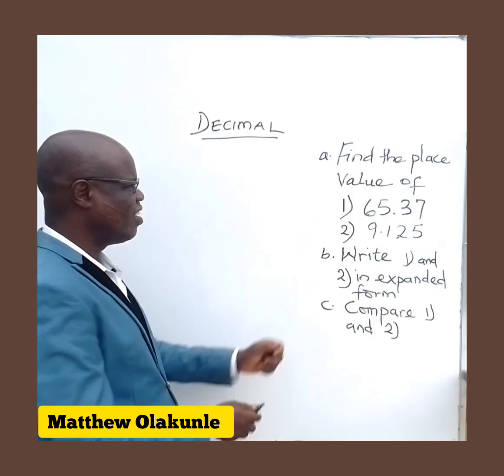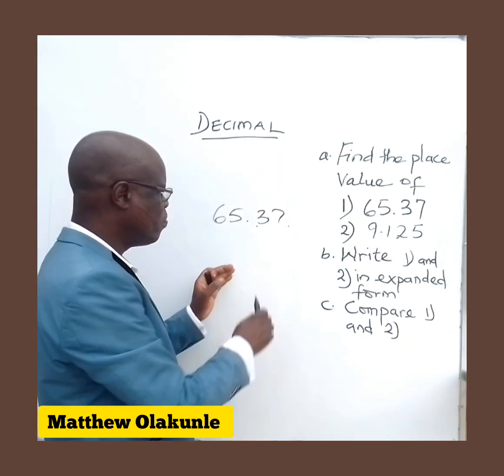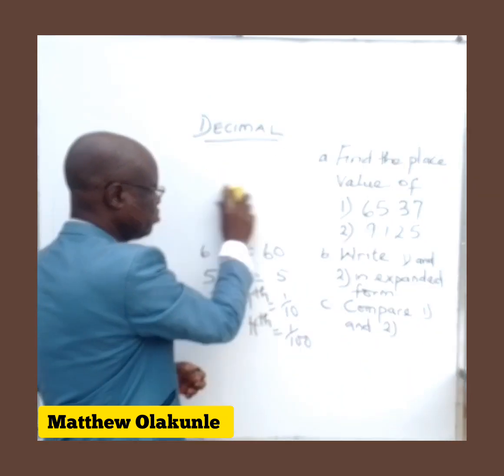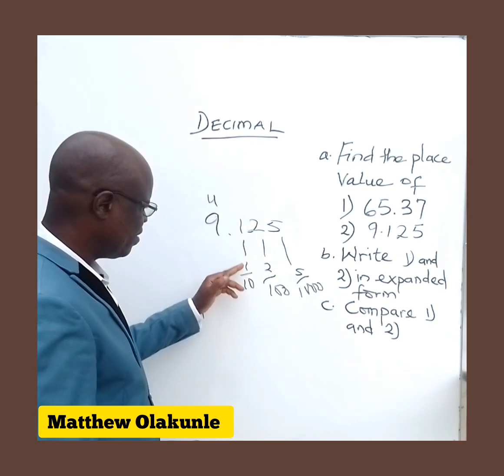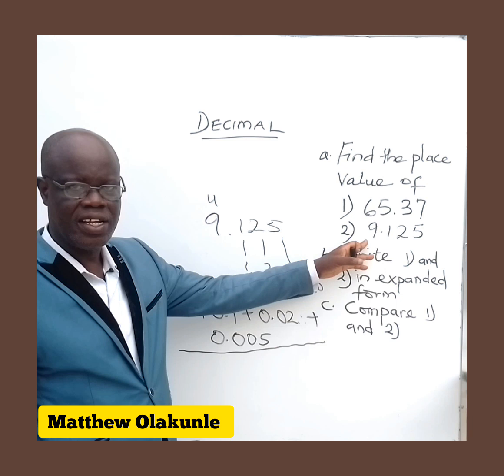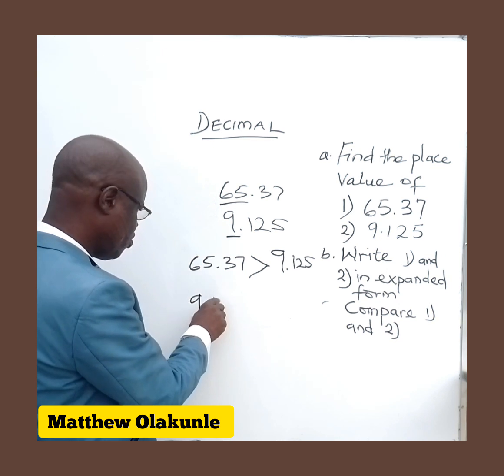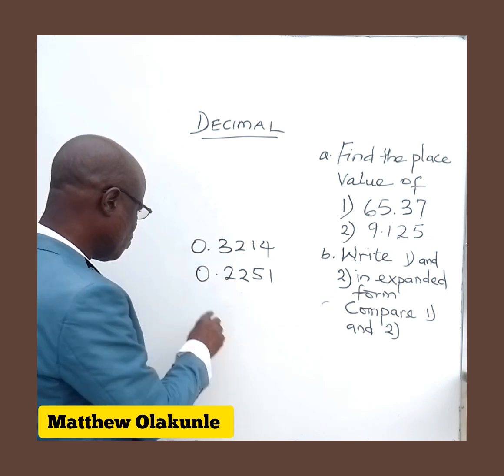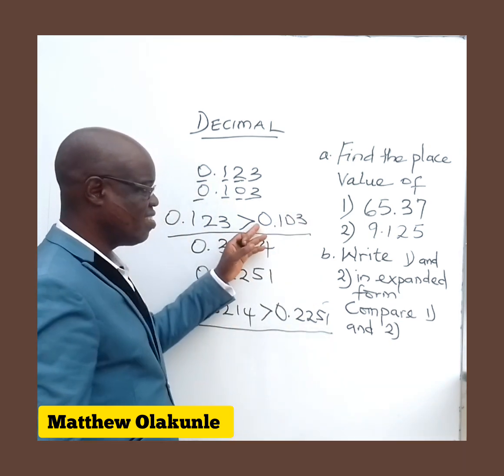INTRODUCTION TO DECIMAL NUMBERS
How to handle the Place Values, Expansion and Ranking of Decimals Easily